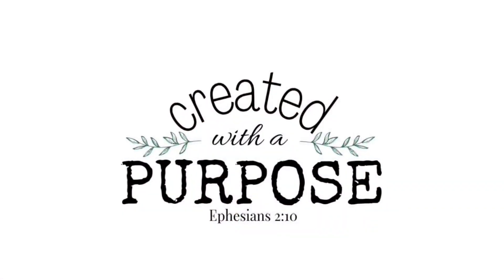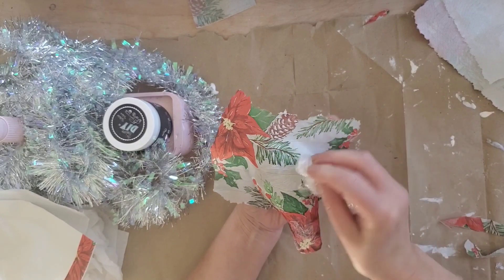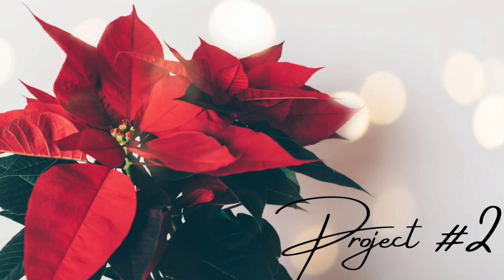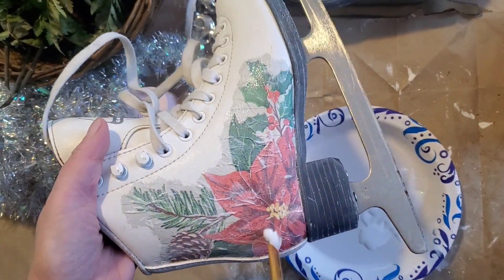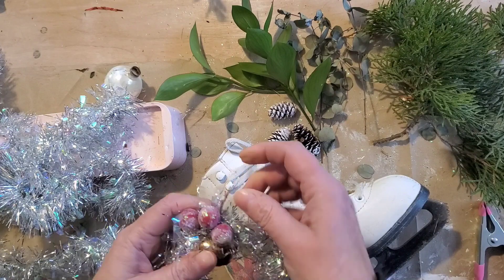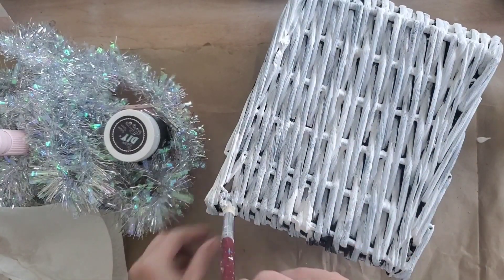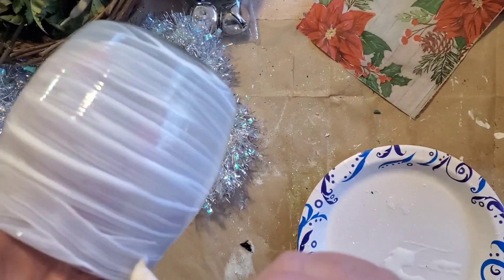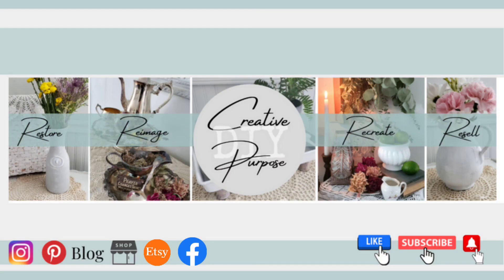UPCYCLED Thrift Store Finds - Easy DIY CHRISTmas Decorations!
I use CANVA.com for all my DIY TRANSFERS, Printables, Tags, Flyers, Thumbnails & everything else!  You will love how easy it is to use & all of the design options & features!
All tips will be going towards a new printer so I can offer physical "printed pages" in my ETSY store :)
JUST FOR YOU! - FREE FALL PRINTABLE PAGES

Shop This Video & My Favorite Products:

Chiffon Cream Chalk paint

Natural Paper Raffia

DAS Air Dry Clay - Stone color - Air Dry Clay - (Terra Cotta & White - options)

12-pack Metal Coat Hooks

25-pack Wooden Candle Cups

Koala No Spray Waterslide Decals

Lavender (faux)

6000 glue

(Check your "promotions" folder - email from Kim)